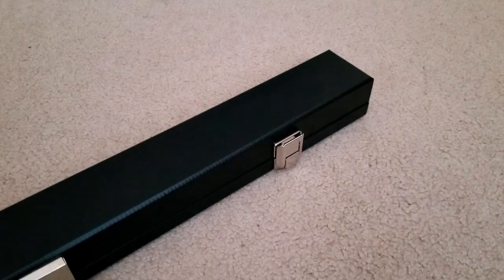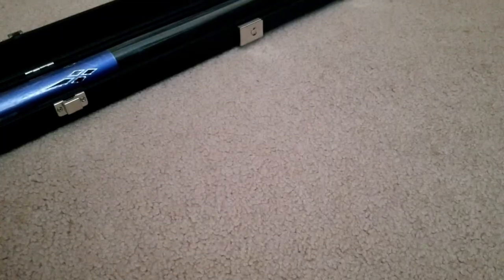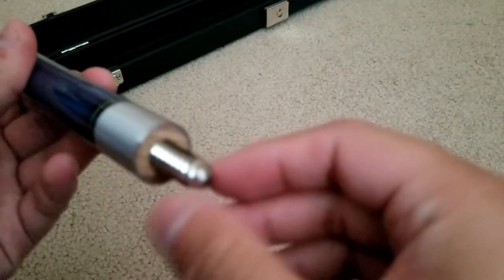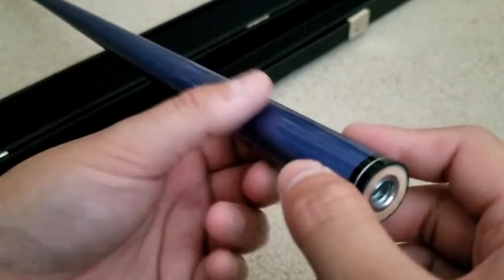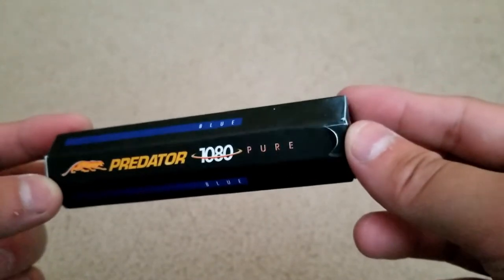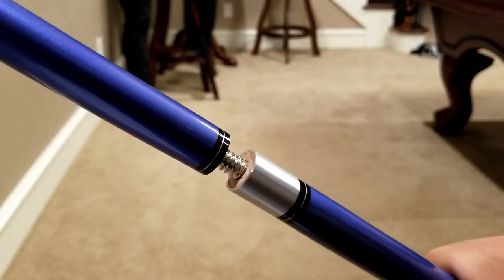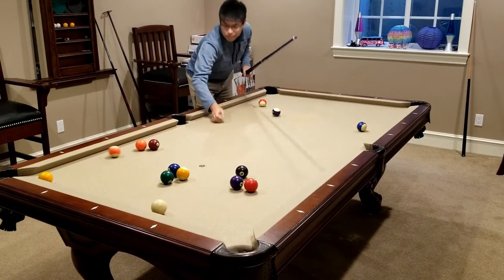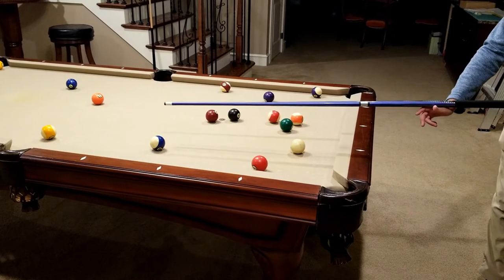Trademark 40-TIBLU Pool Cue Billiard Stick Review Week 50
Welcome back to a review of a product I just bought which was a cheap pool cue for billiards. Check out its awesome user who may suck at pool and just wanted an excuse to buy equipment so I could one up my friend. My skill does not translate to how much stuff I have.

PREDATOR Cue Chalk: